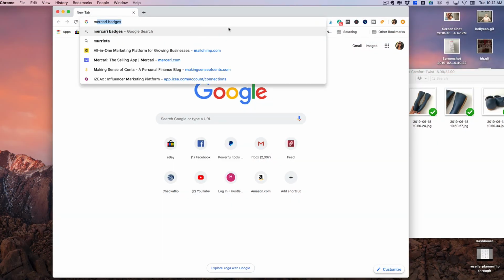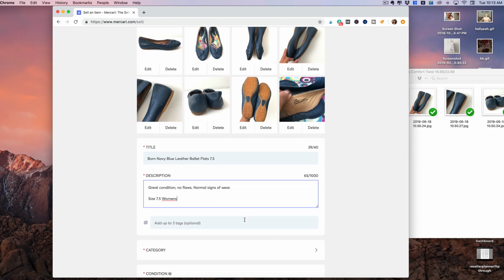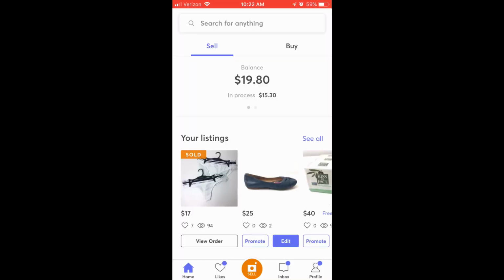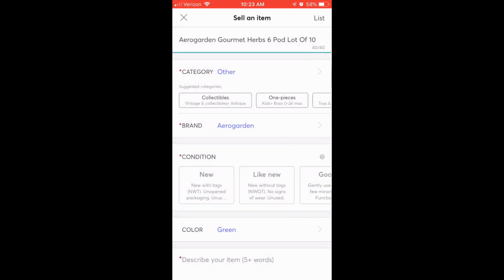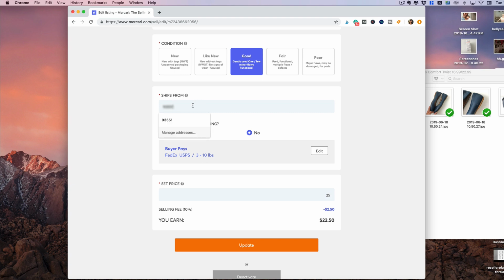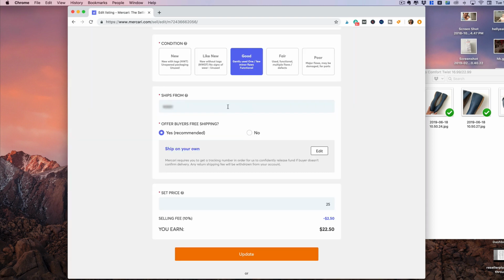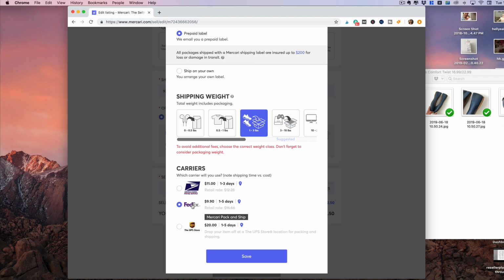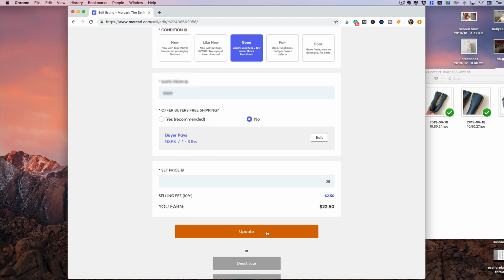Mercari Step-by-Step Tutorial | Listing & Shipping Options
Step by step tutorial on how to list and ship on Mercari for beginners!

✨ New to Reselling? ✨ Get the Reseller Roadmap!

If you haven't already signed up for Poshmark use the code AILEENBARKER to get a $10 credit!

Lighting kit
Cheap Polymailers 10x13
Postage scale
Affordable Printer (HP Envy 4520)
Half sheet labels (for if you’re using a regular printer, not a label printer)
Label Printer (Dymo Labelwriter 4XL)
DYMO Labels
Prettier Polymailers (for Poshmark & higher priced items)
Bubble wrap
Clear stretch film (I use these to wrap shoes and other items occasionally)
Clear resealable bags (used for storing inventory)
What I use to condition leather shoes